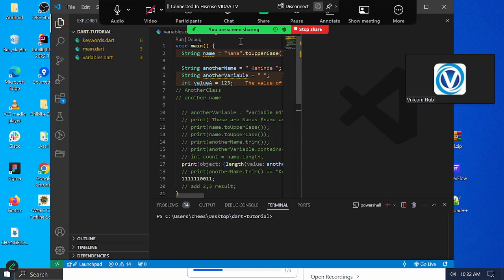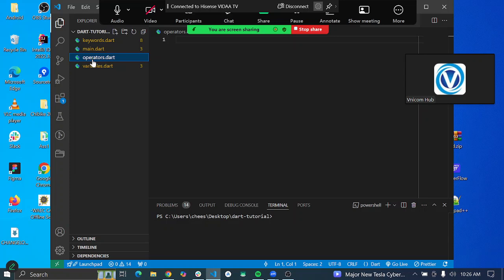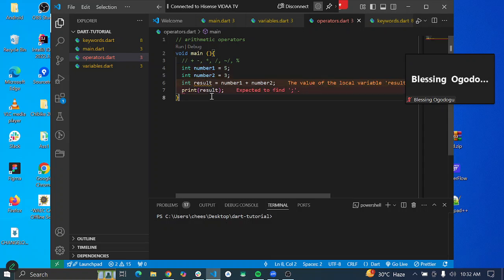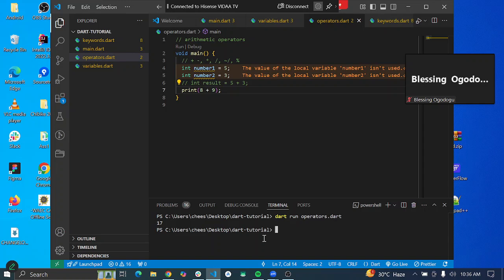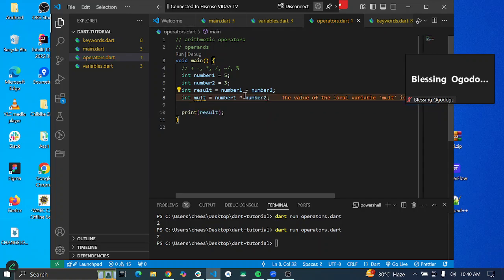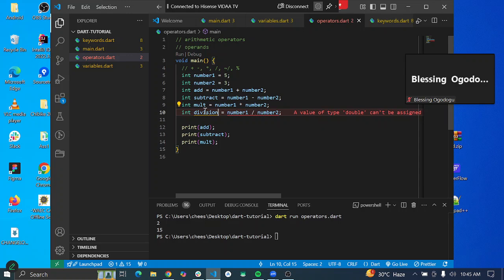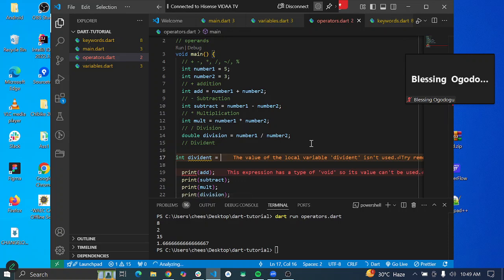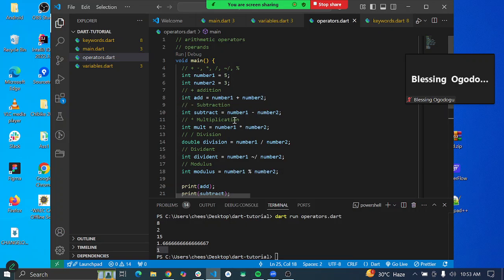Mobile App Development Full Course 4 for Beginners 2026(Flutter, React Native, Android & iOS)